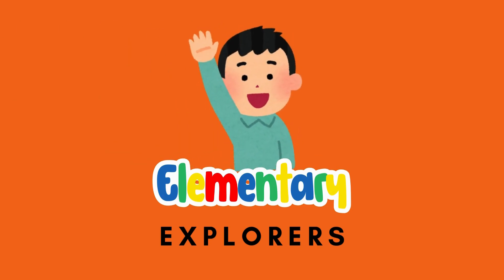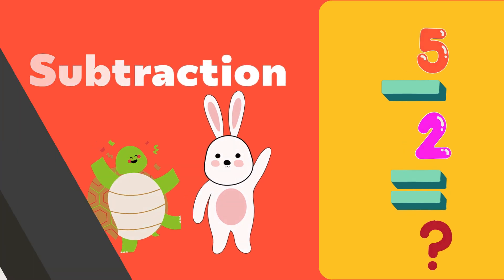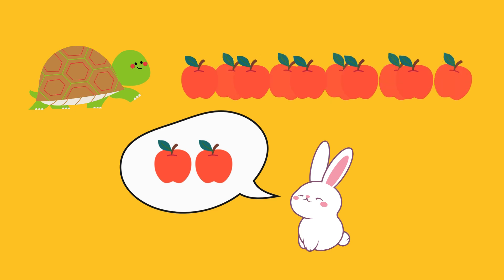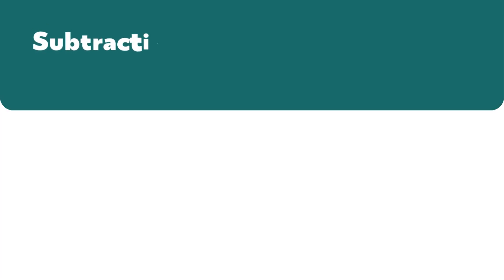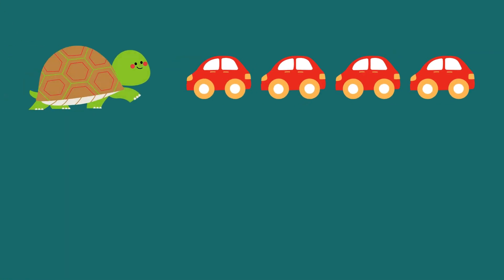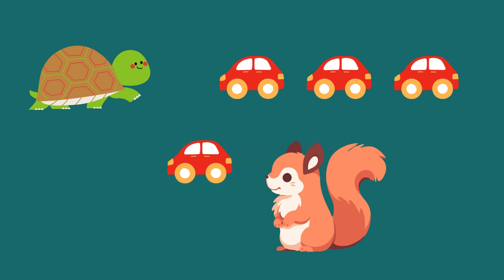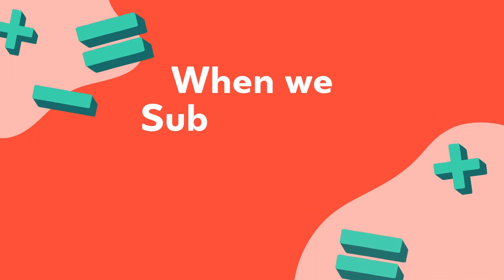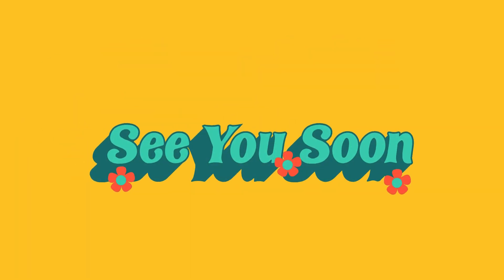Easy Subtraction for Kids! 🍎 Learn with Apples & Toys | Fun Math Lesson | Elementary Explorers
Welcome to Elementary Explorers! In this engaging math video, we’re learning basic subtraction with fun characters and everyday objects like apples and toy cars. Join Tommy the Turtle and friends as they help kids ages 5-8 understand subtraction by collecting and sharing items in an exciting story!

This video makes math easy to grasp with colorful animations and hands-on examples perfect for young learners. Get ready to count, subtract, and have fun!

🔢 What Kids Will Learn:

The basics of subtraction as ‘taking away’
Counting and understanding difference
Real-life examples to make math relatable

🍎 Follow Along Examples:
5 apples - 2 apples = 3 apples
4 toy cars - 1 toy car = 3 toy cars